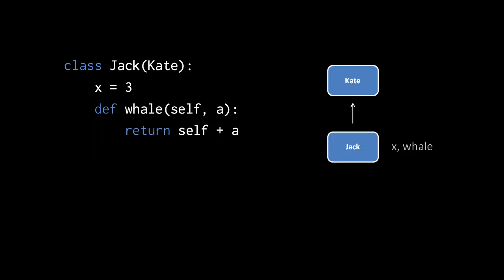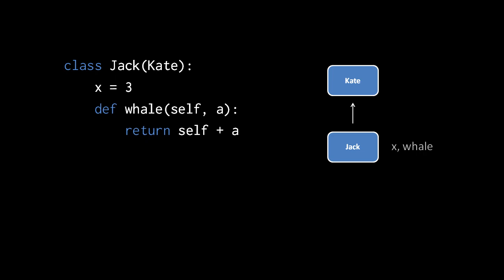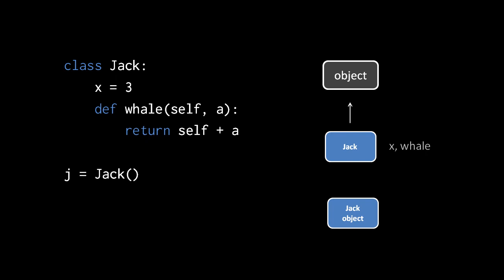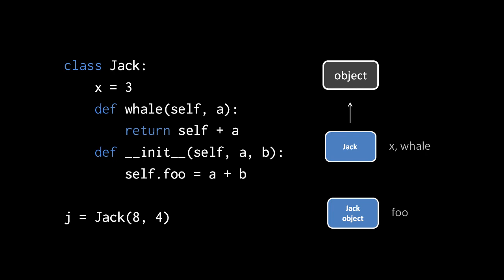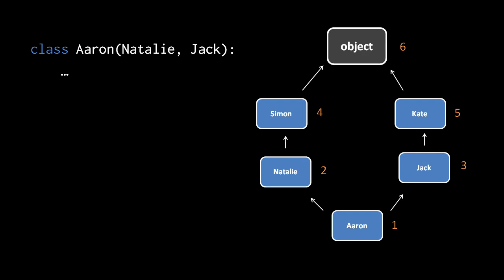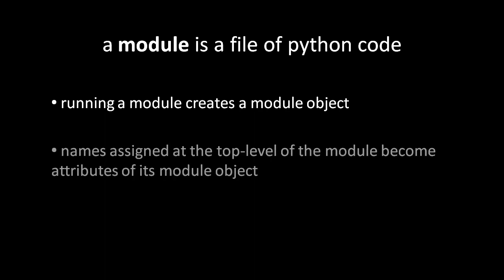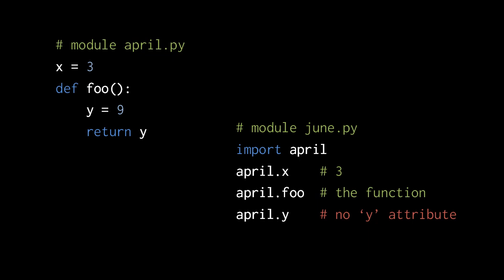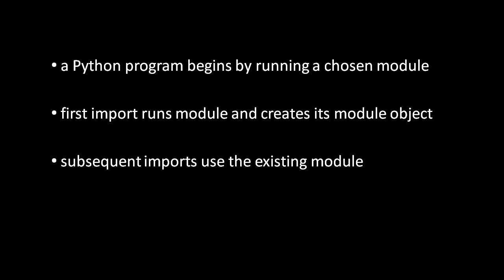Python (4/7)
Teaches the Python programming language. Part of a larger series teaching programming.